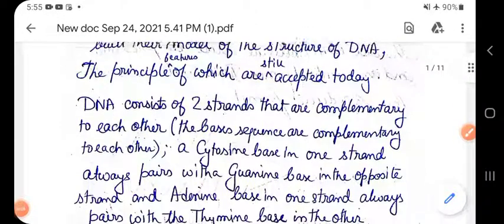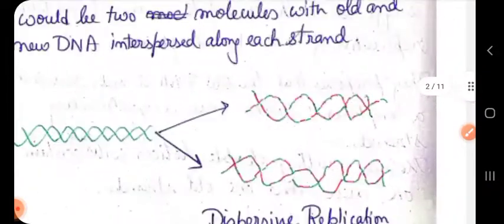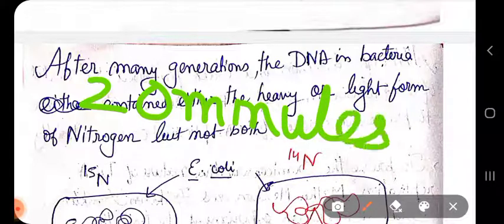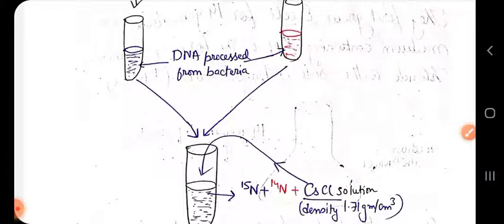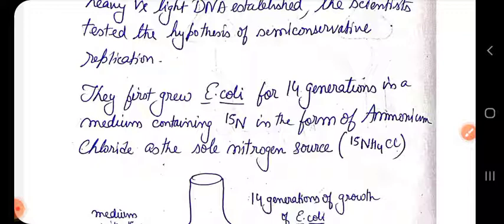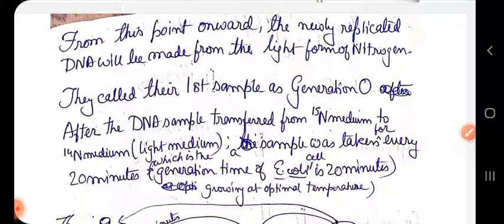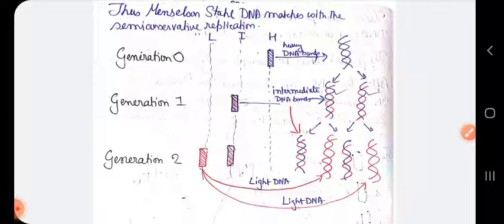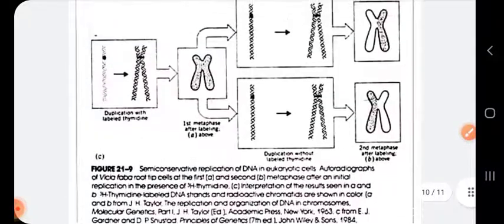semiconservative nature of DNA replication